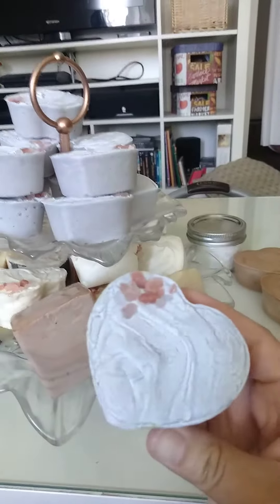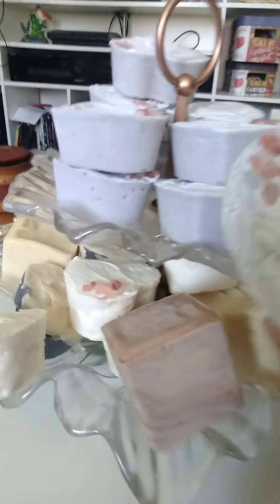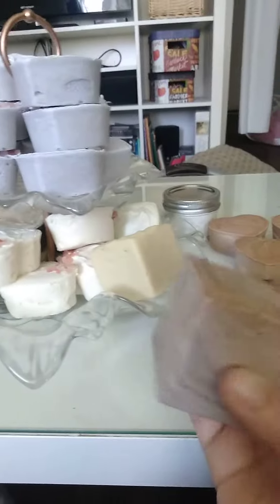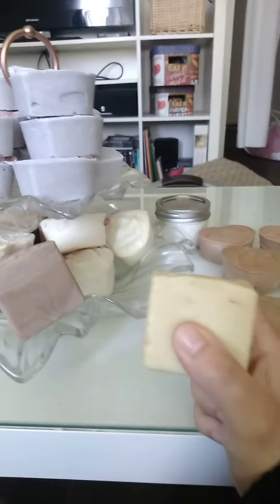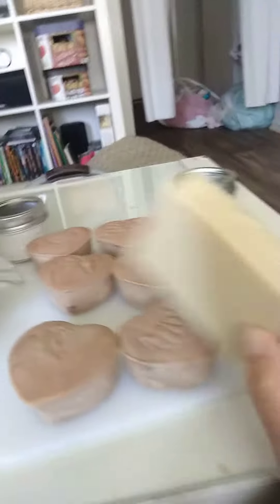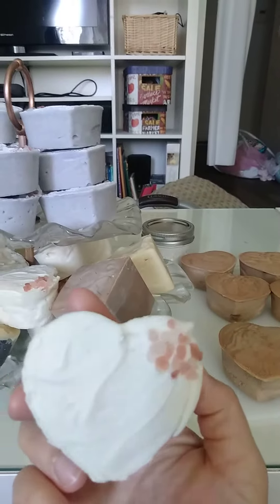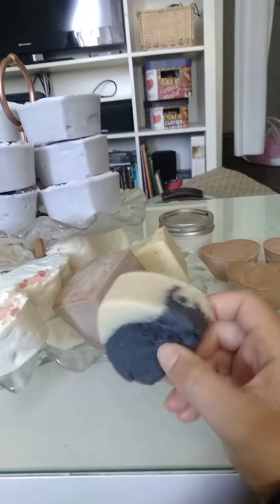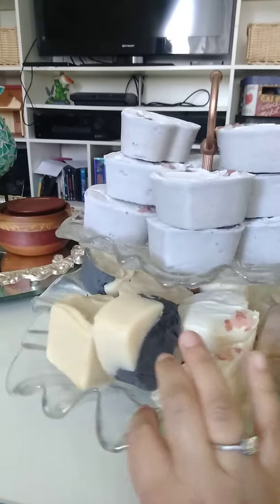Mmm....Smells Good! bath and body treats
Please note everyone is welcomed to inquire regarding these products, lotions and body butters, bath fizzies also available.
CUSTOM ORDERS
Party favors for your events etc...
Made with organic palm oil,  organic coconut oil,  organic bees wax, variety of milks, oats,  fruits etc...